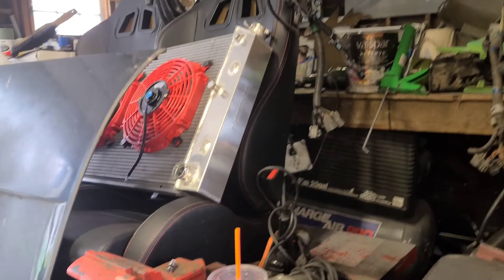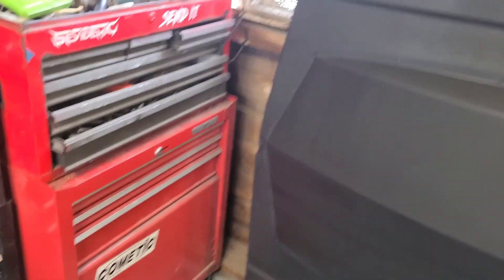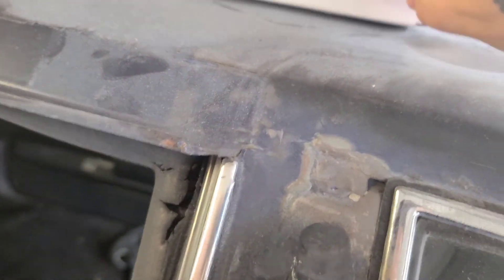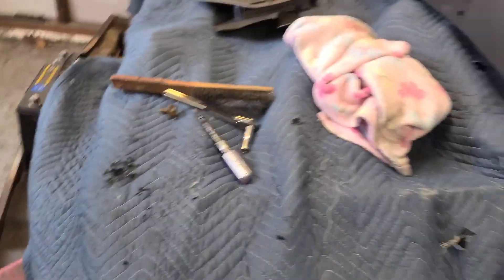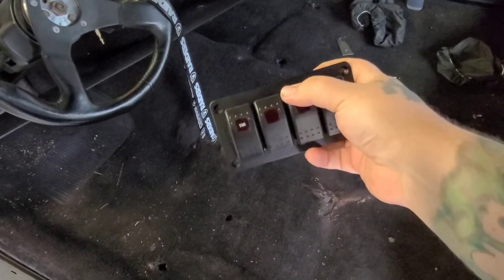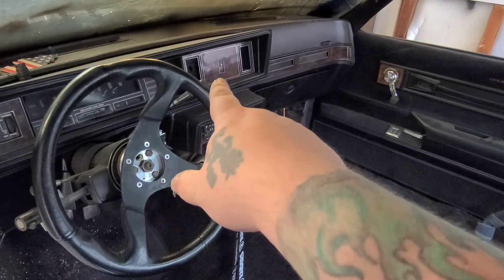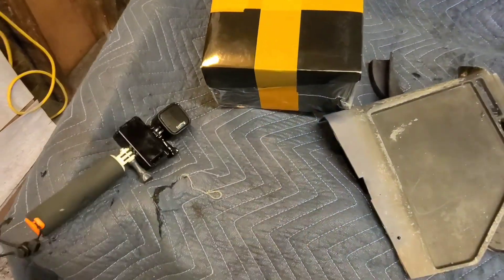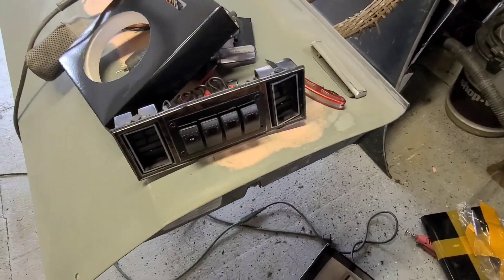Getting to work On the 84 Cutlass